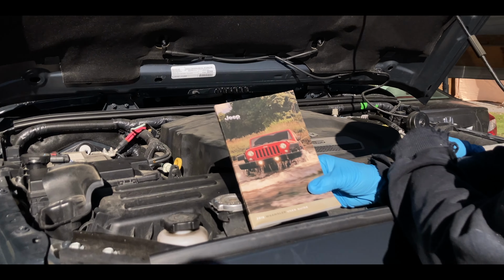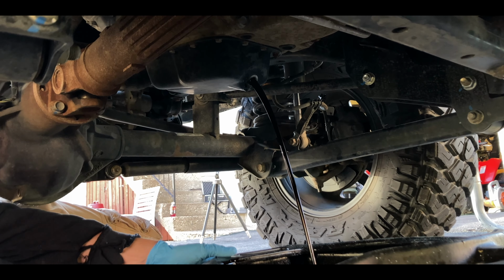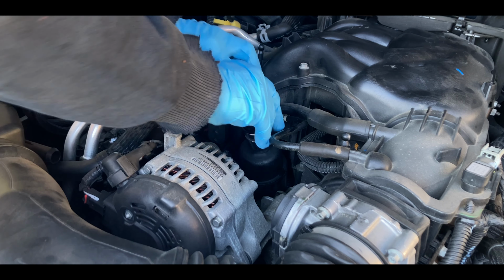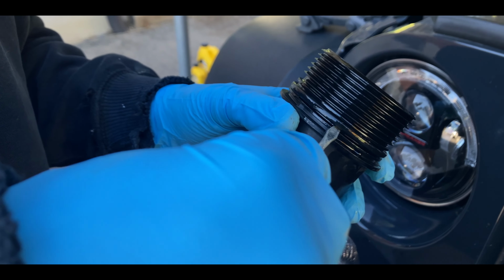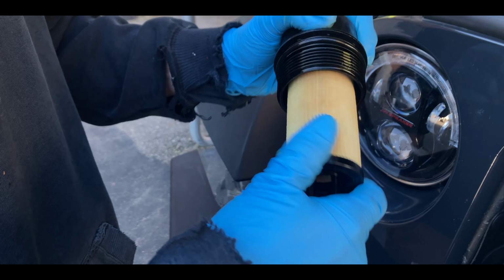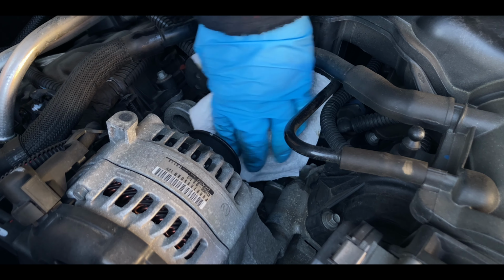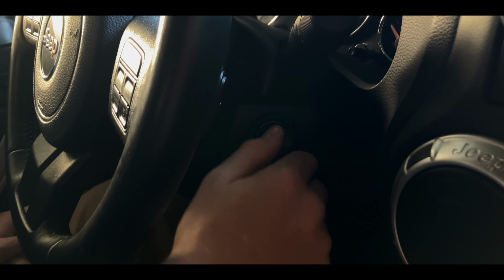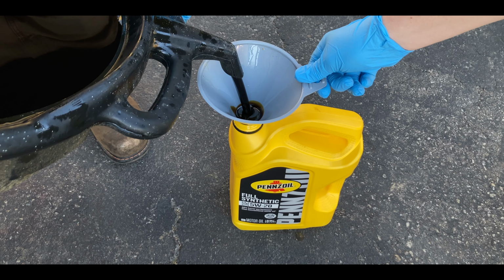How To Change Your Oil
A Quick and Simple Video on How to Change oil. The vehicle in this video is a Jeep Wrangler with the 3.6L engine the step shown in this video are pretty much universal when changing your oil

***Tools & Products Used in Video With Links***

 5 gal. Drain Pan

Oil
Your choice (pennzoil full synthetic 5w-20 was used in Video)

Oil Filter
Your choice (Mopar filter was used in Video)

Gloves

2021 Everything Cars/GMak Entertainment©